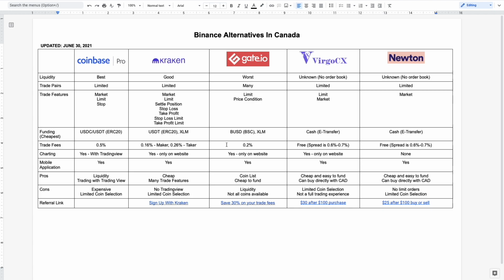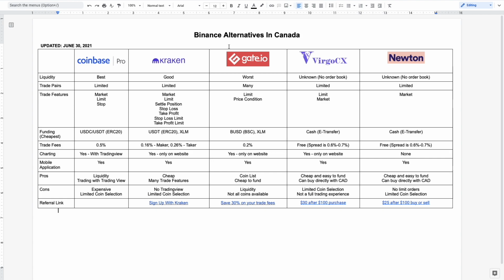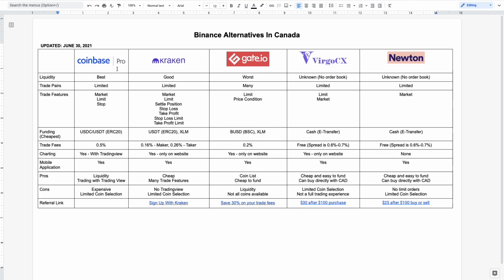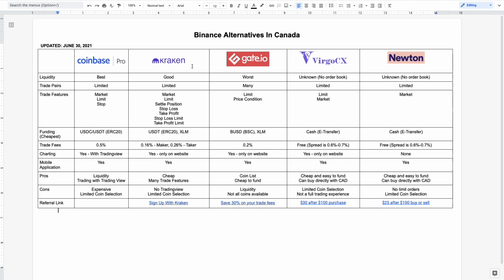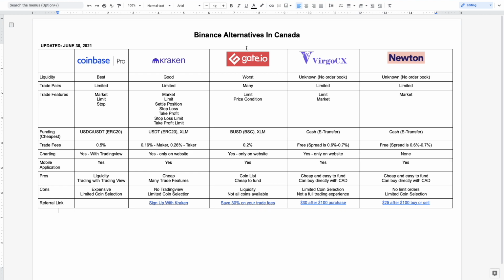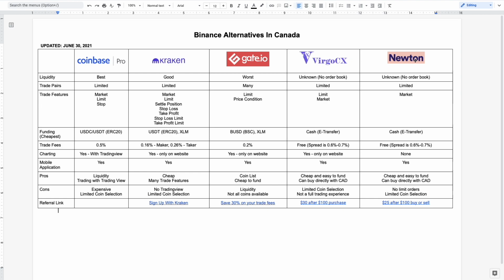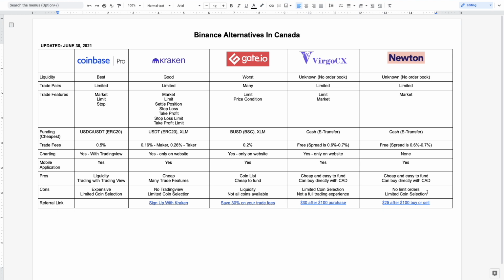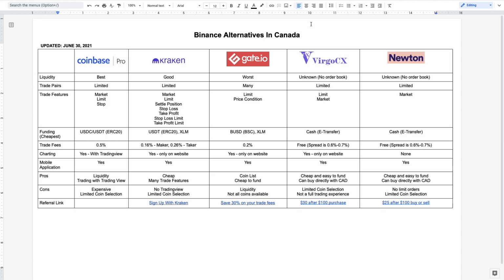Binance Alternatives in Canada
Here are my thoughts on some alternatives to Binance in Canada. These options are my opinion and may differ from yours.